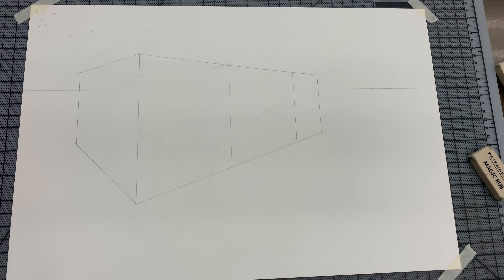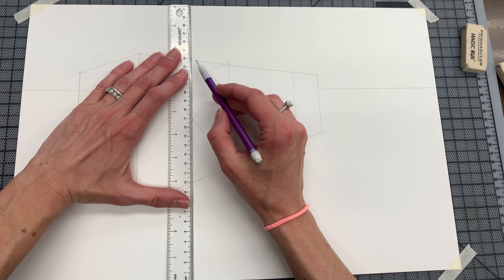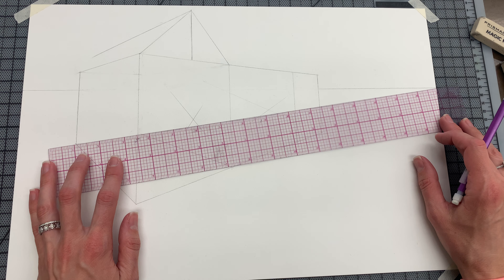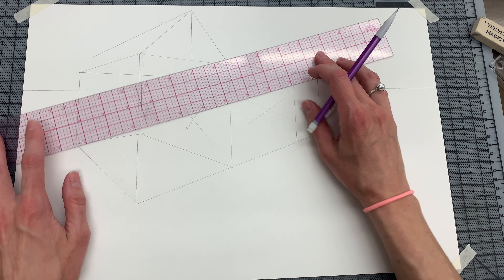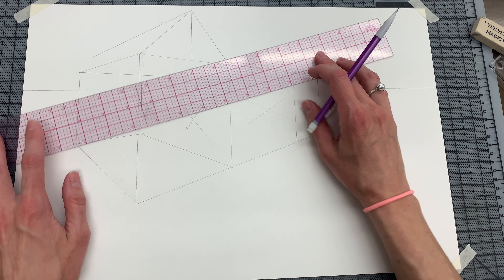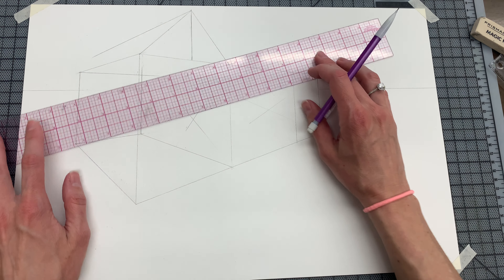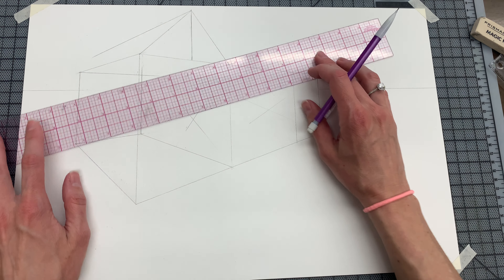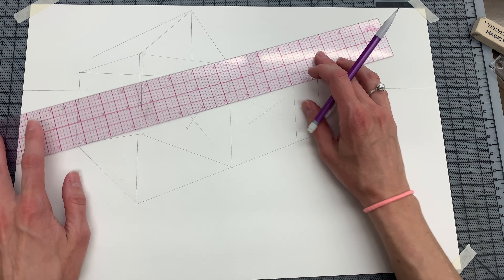Two point perspective roof peaks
How to draw roof peaks in two point perspective